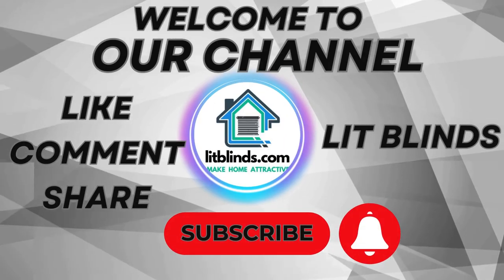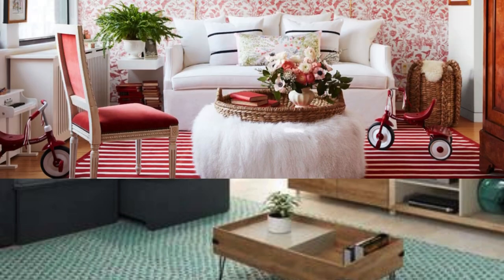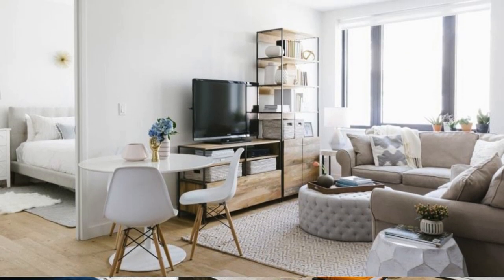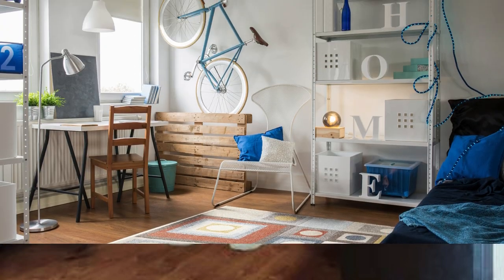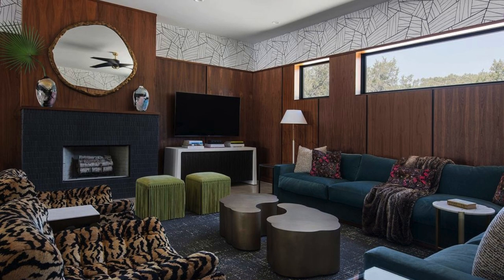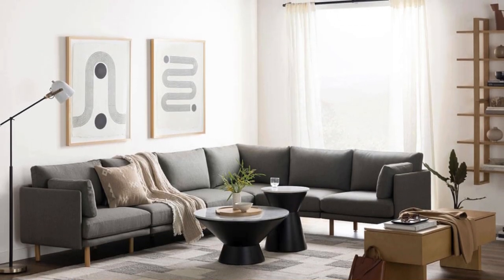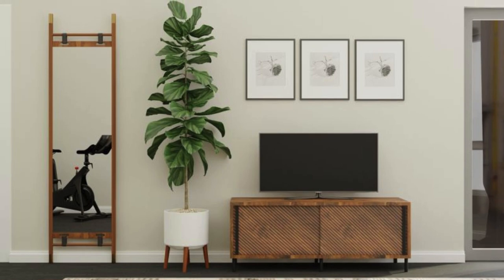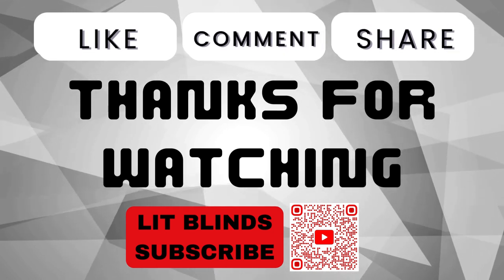NEWEST IDEAS FOR LIVING ROOM DECORATION IN 2024 | @LitBlinds